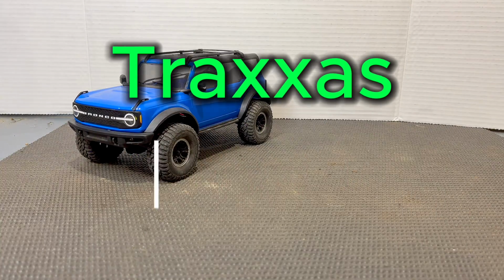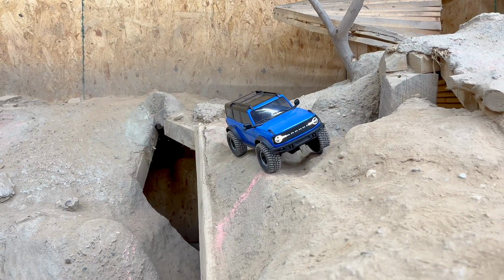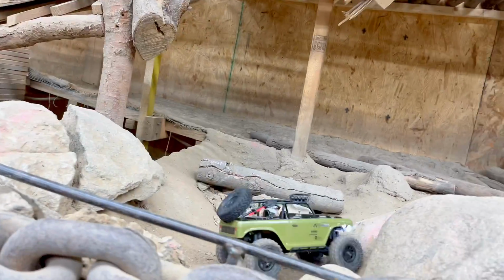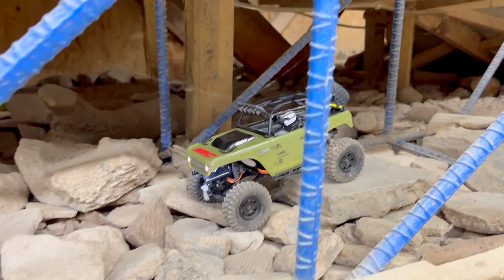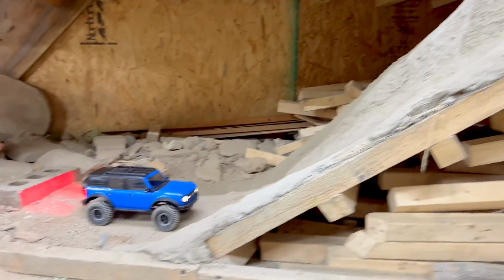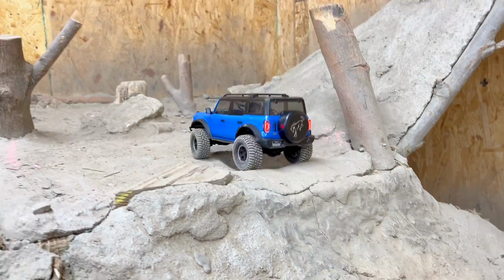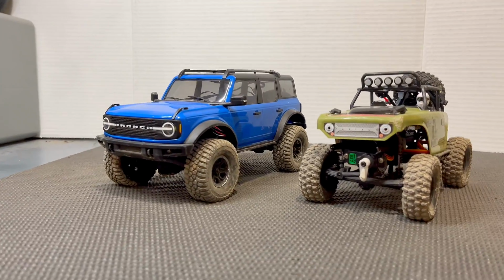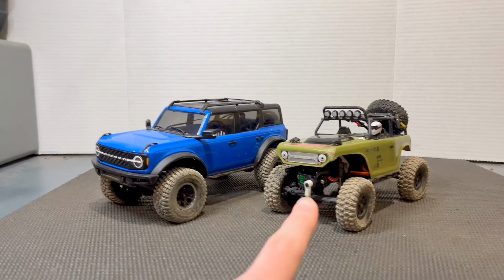Traxxas TRX4m vs. Axial SCX24! Which is Better?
In this video I put my Traxxas TRX4m Bronco and Axial SCX24 Deadbolt head to head at a crawler course to see which one of these trucks performs better!

I was pretty surprised at which truck did better in different places it was very interesting!